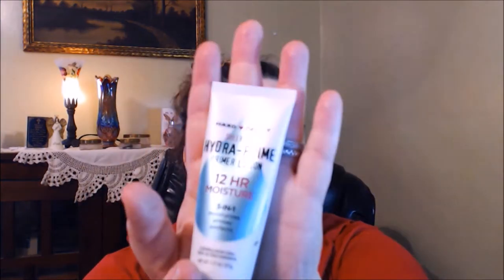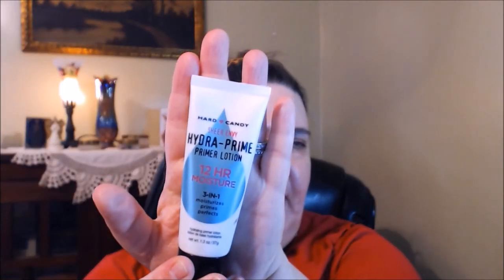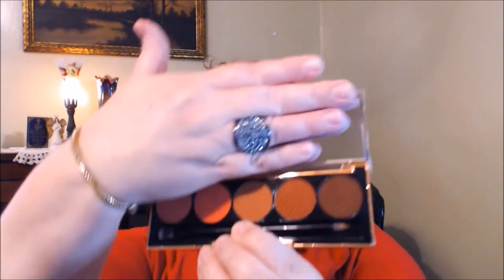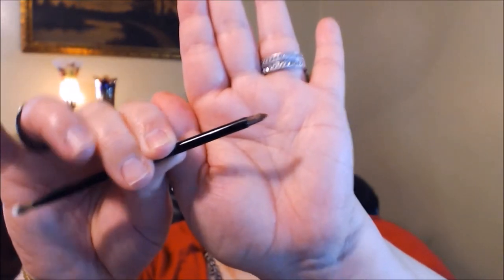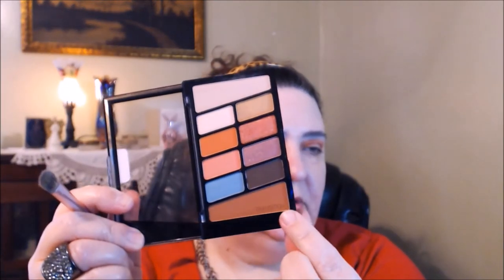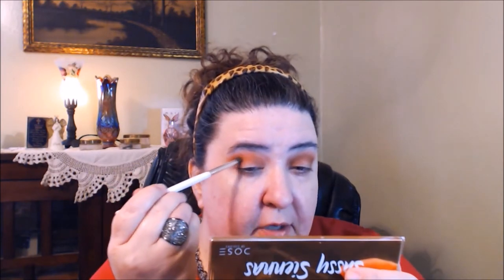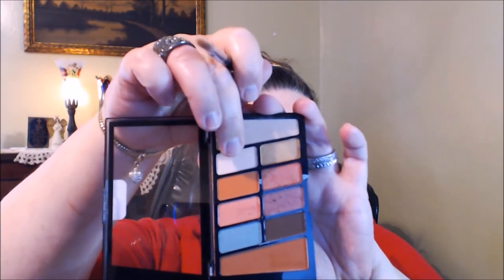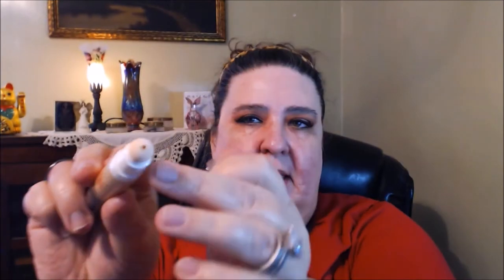Sassy Siennas Dose Of Colors GRWM~Over 50 Beauty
Hello, Beauties!!

Products Mentioned
Hard Candy Sheer Envy Hydra-Primer
Dose Of Colors Sassy Sienna Eyeshadow Palette
Wet N Wild Not A Basic Peach Eyeshadow Palette
Rimmel Lasting Finsih Breathable Concealer
Rimmel Lasting Finish Breathable Foundation

Electro-Light Night Shines (feat Nathan Brumley) (NCS Uplifting Release)